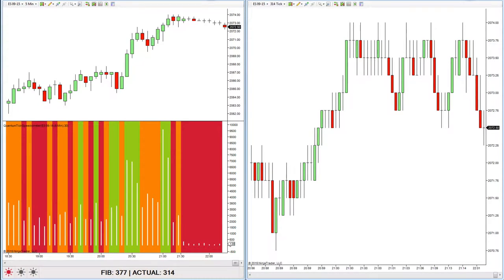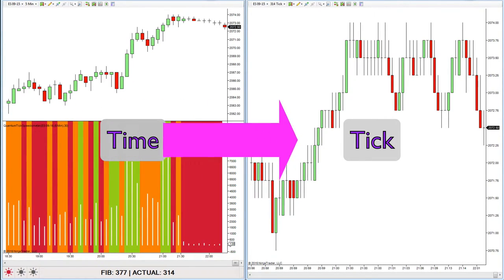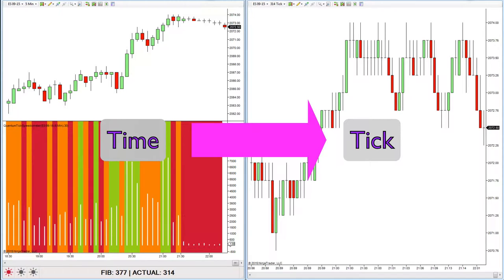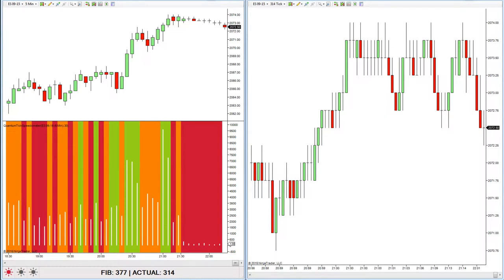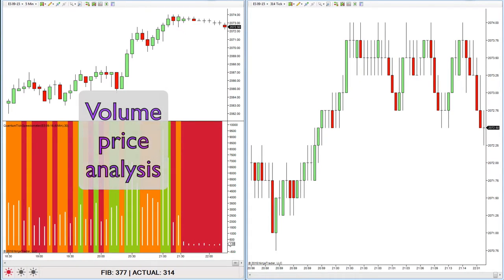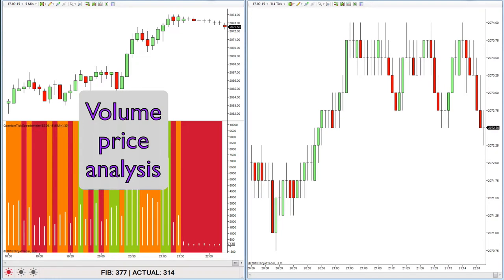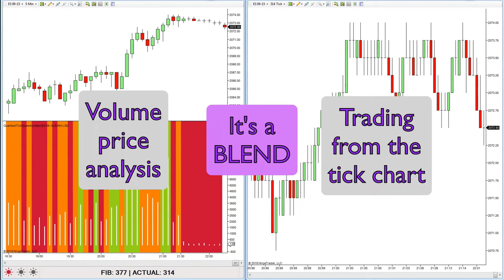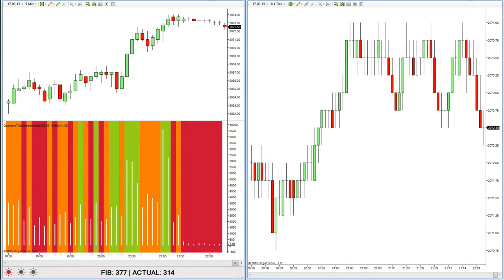VPA analysis and tick chart trading using the tick speedometer on Ninjatrader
Risk Disclosure - In this video we explain another aspect of the tick speedometer indicator for NinjaTrader which allows us to blend a volume based analytical approach on a time based chart, whilst trading using a tick based chart. Using the tick speedometer allows us to take advantage of the power of VPA and combine it with all the advantages of trading using tick. TESTIMONIAL DISCLOSURE: TESTIMONIALS APPEARING ON QUANTUM TRADING MAY NOT BE REPRESENTATIVE OF THE EXPERIENCE OF OTHER CLIENTS OR CUSTOMERS AND IS NOT A GUARANTEE OF FUTURE PERFORMANCE OR SUCCESS.